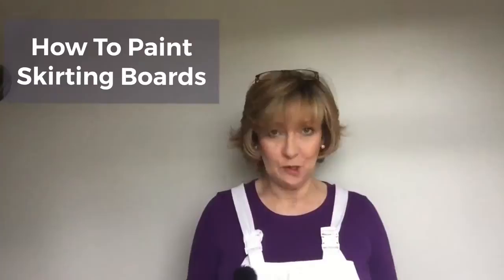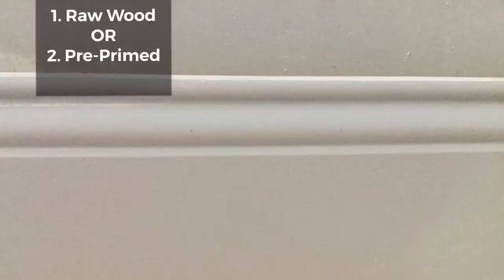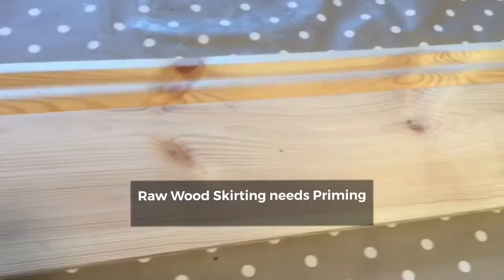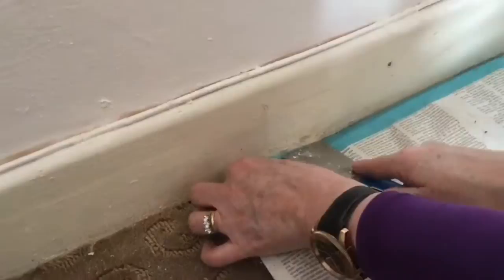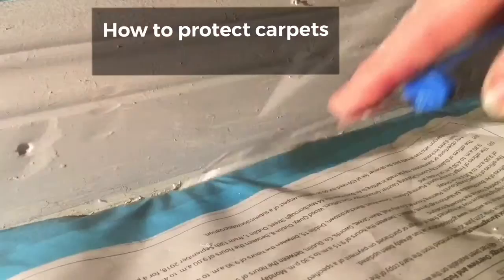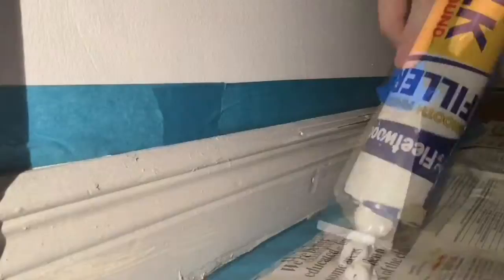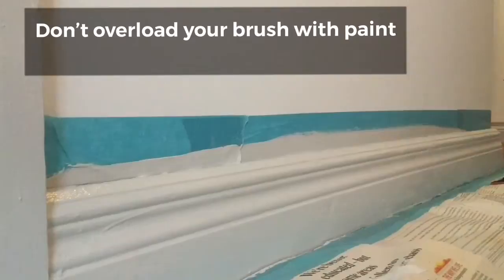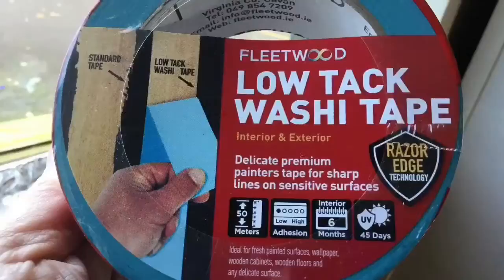How to Paint Skirting Boards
Ever tired to paint skirting boards and NOT get the paint on the carpet ? I will show you how.